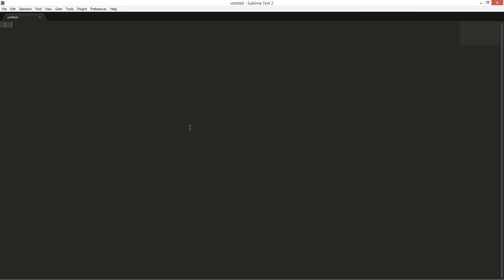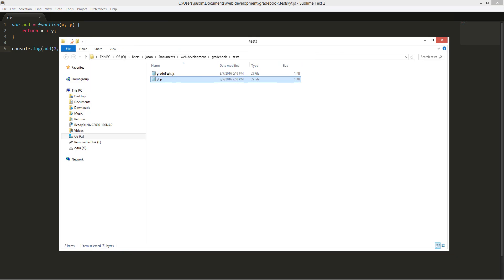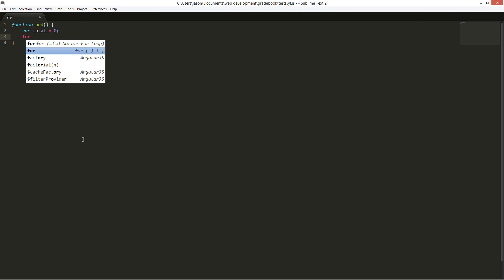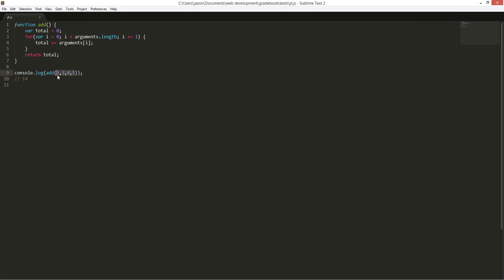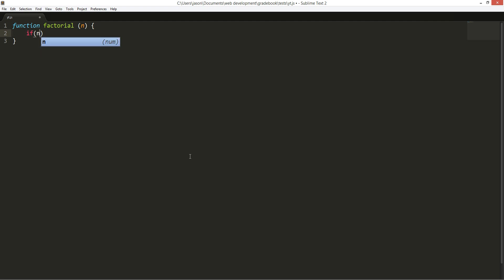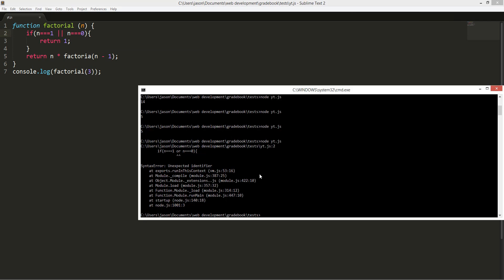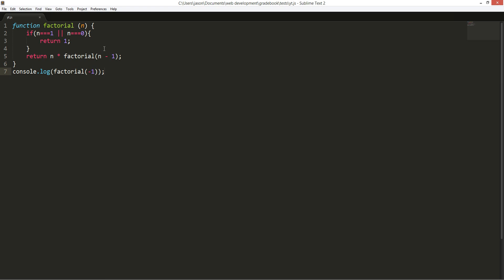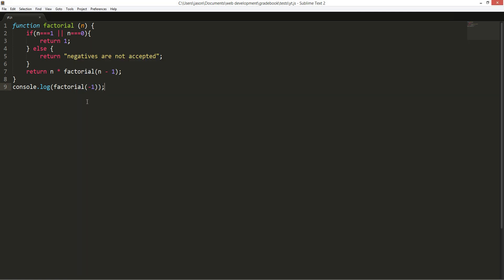Javascript Tutorial - How to create a function that accepts infinite arguments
To Learn More about Javascript:

This is quick tutorial about how to create infinite arguments. We use node, functions, recursions, functions, for loop, arguments keyword.

So I create a sum function and factorial function. I hope you learn something. I also show how to debug.